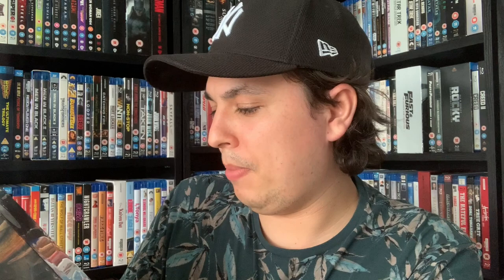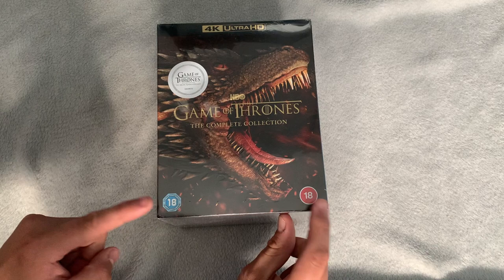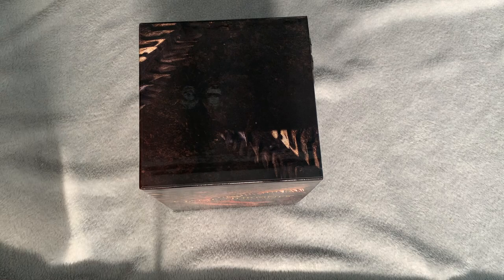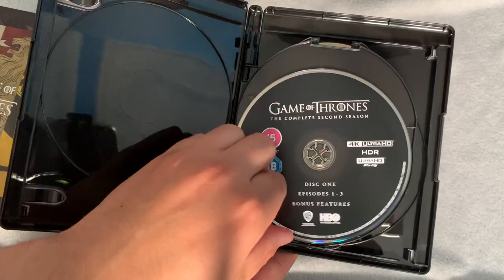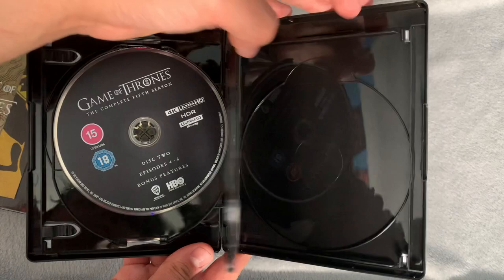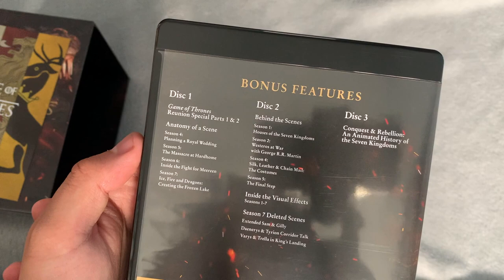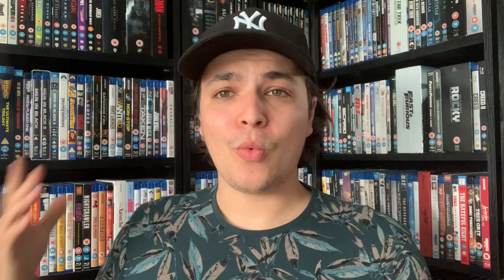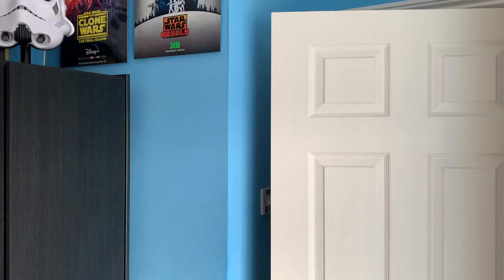Game Of Thrones 4K Box Set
In this video I will be unboxing the game of thrones 4K box set. I hope you enjoy!